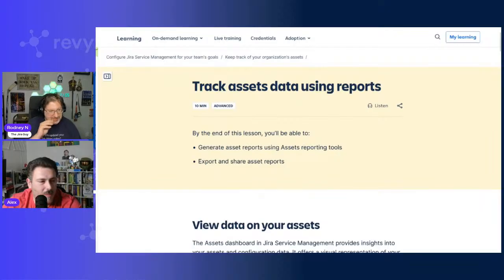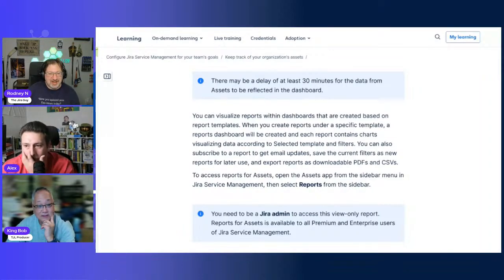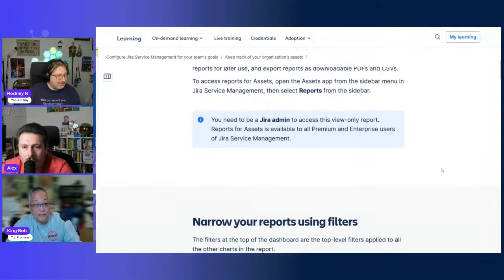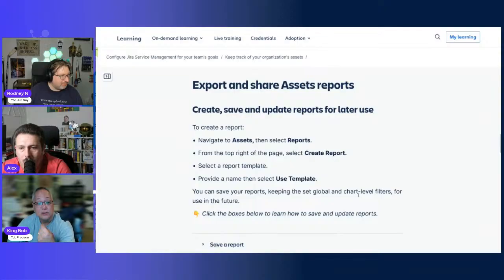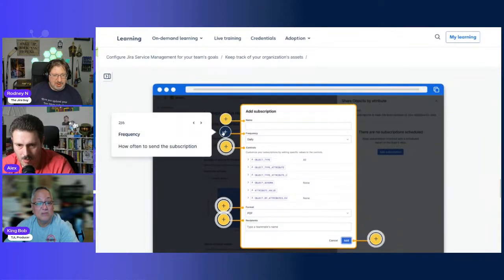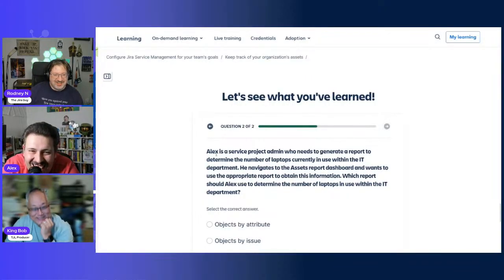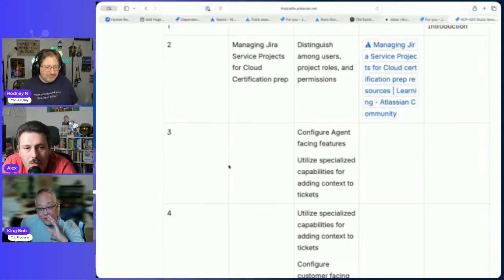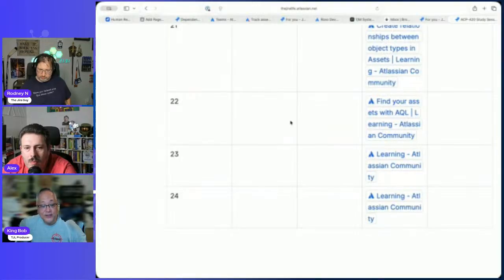JSM Project Administration | ACP-420 Study Session #24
Join us for a live, 60 minute, study session for ACP-420 - "Managing Jira Service Management Projects for Cloud". Our goal is to take this certification exam by December 2025 and we need your help studying in these weekly sessions!

Come for the studying, or to cheer (or jeer!) us on as we refresh our memory on what, exactly, Jira Service Management (JSM) Projects are. This certification is great for anyone who uses Jira Service Management, or is expected to be a Project Admin for a JSM project (we'll get practical skills and also, hopefully, earn a certification that we can share).

I'll start by talking a bit about the certification and how to take it, but then will jump right into the free training Atlassian offers and you can follow along!